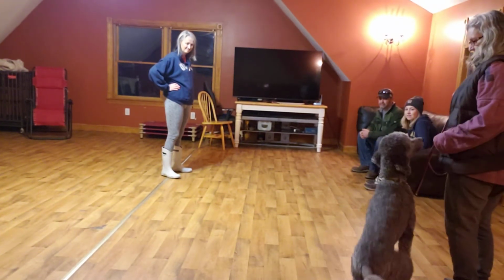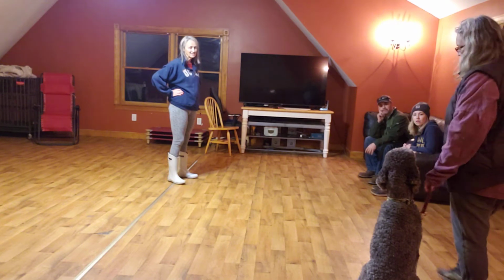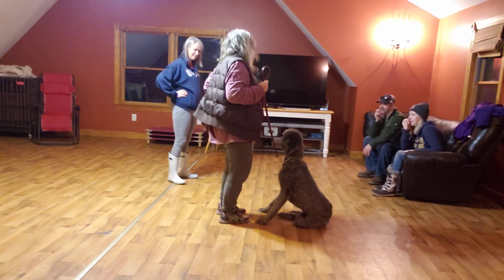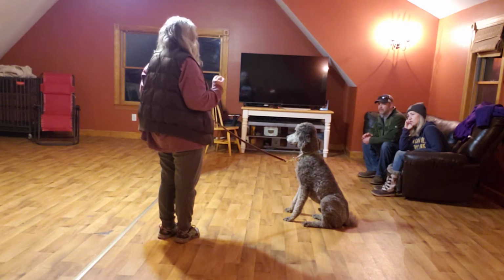Week 1 Pack Learning Sits and Sit Stays with Seymour